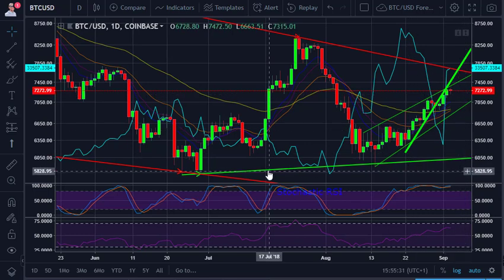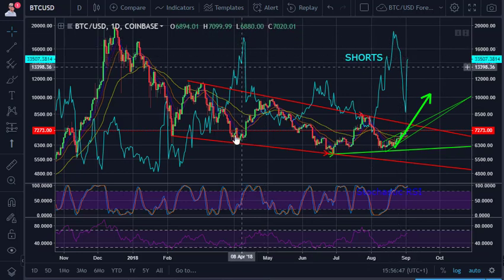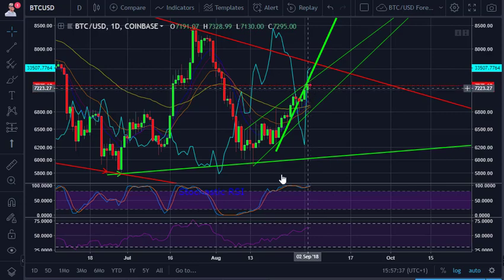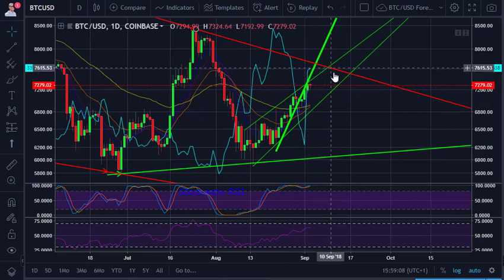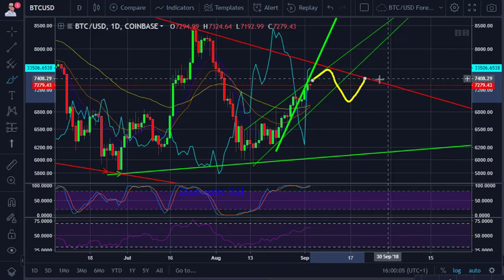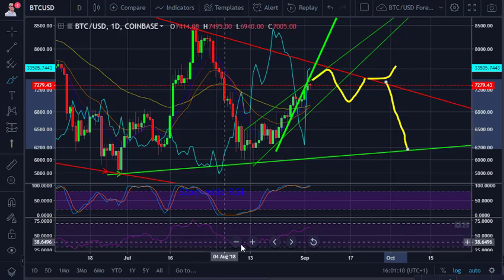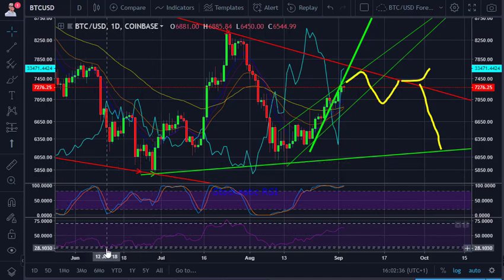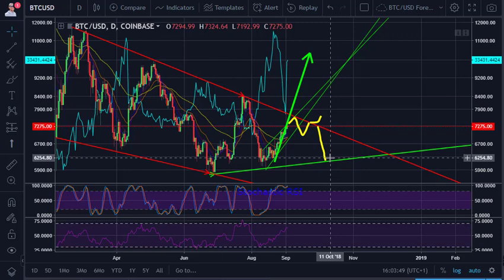How To Trade Cryptocurrency Successfully In 2018 [Bitcoin Technical Analysis]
Follow me on TradingView for more bitcoin price predictions and chart analysis

THE CONTENT OF THIS VIDEO DOES NOT CONSTITUTE FINANCIAL ADVICE. JAMES WINSOAR ACCEPTS NO RESPONSIBILITY FOR ANY LOSSES INCURRED AS A RESULT OF ACTING, OR NOT ACTING ON ANY OF THE CONTENT OF THIS VIDEO.